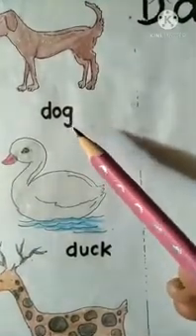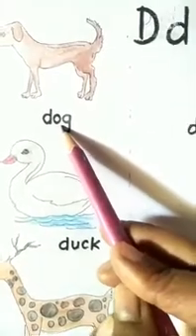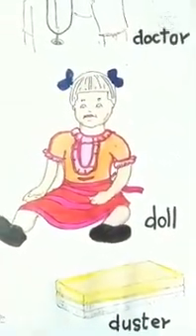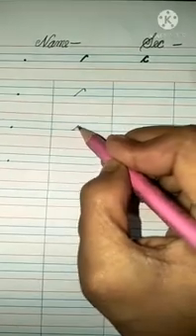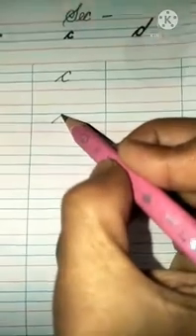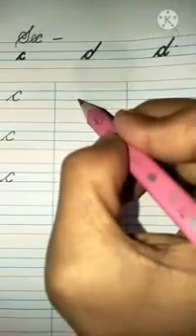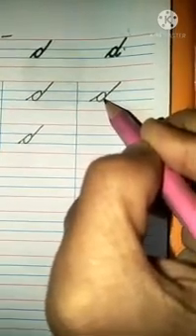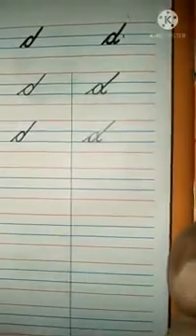How to Write Small Cursive Letter d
A step by step guide to write small cursive letter c